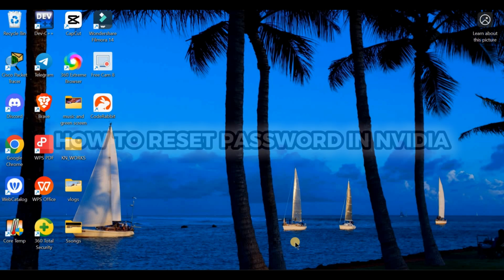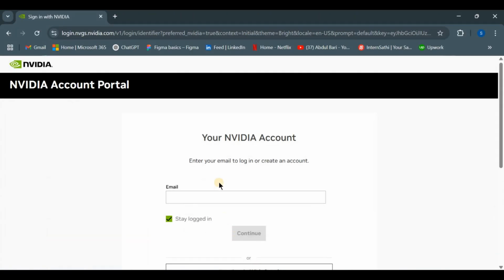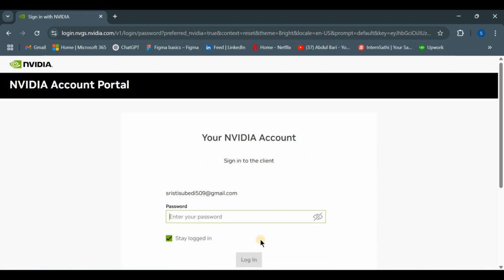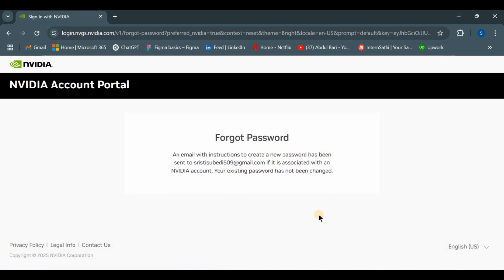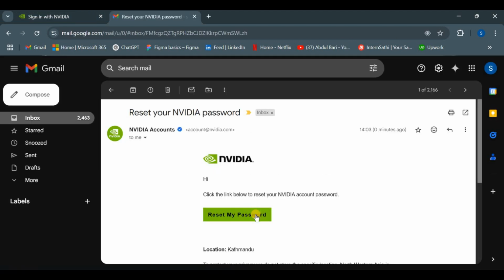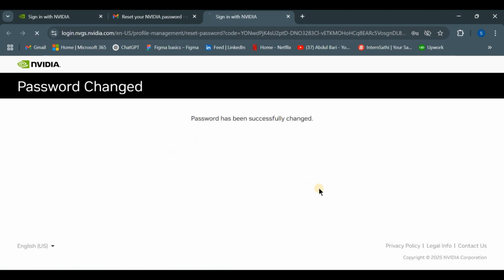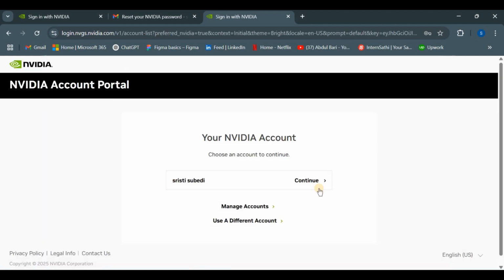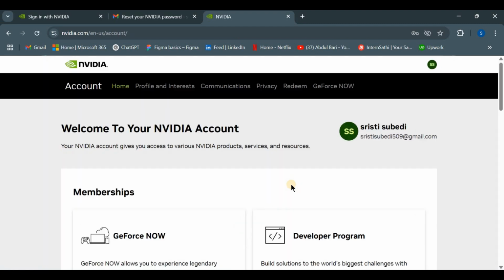How to Reset Password in Nvidia 2025?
Forgot your password? Don’t worry! In this tutorial, we’ll show you how to reset your NVIDIA password quickly and easily. 🔑 Whether you're trying to access GeForce Experience, NVIDIA Studio, or other services, resetting your password ensures you can regain control of your account in no time.

Stick around for a pro tip on creating a strong password for better account security.